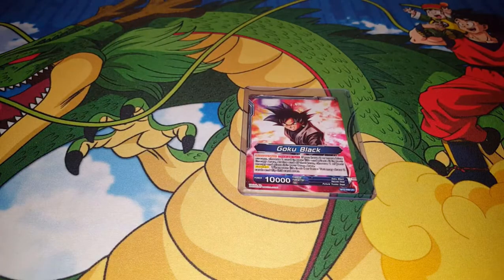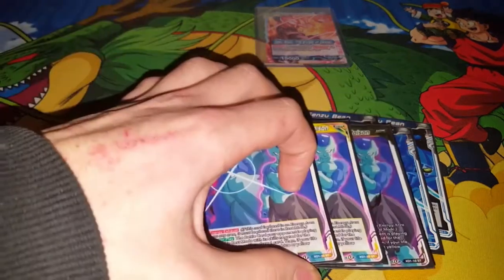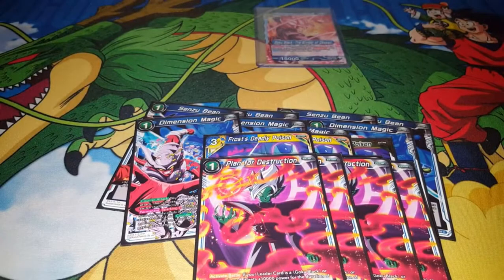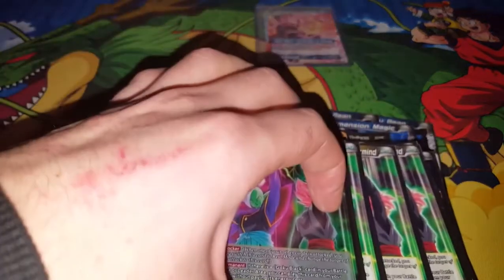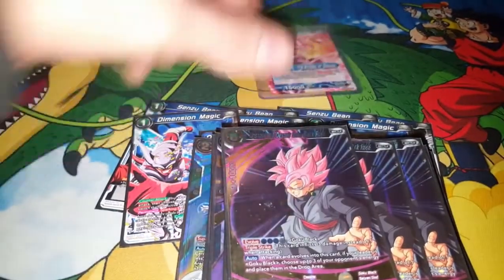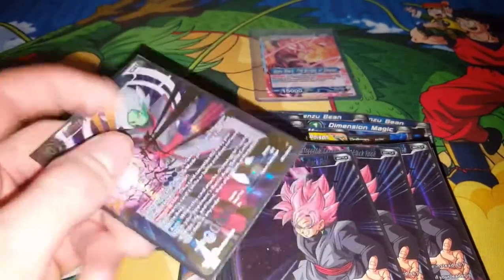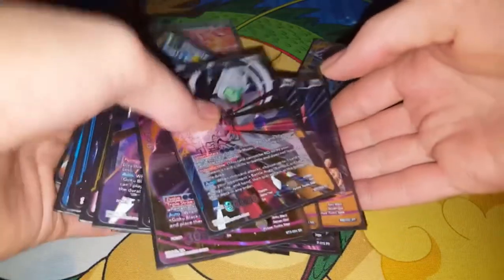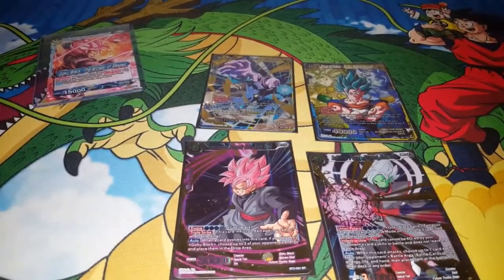GOKU BLACK Deck Profile Dragonball Super Card Game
Hi guys!

This week we've got Heron showing off his Goku Black deck, he's tweaked it with each set release so this is the latest version. Let us know what you think!